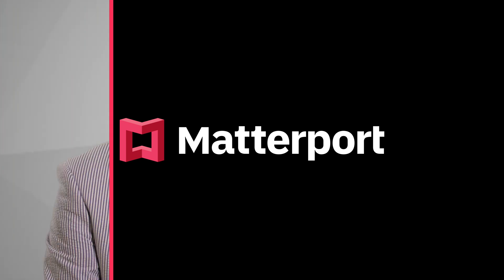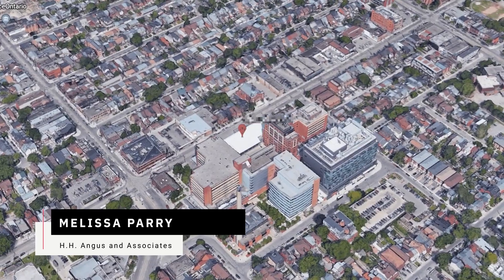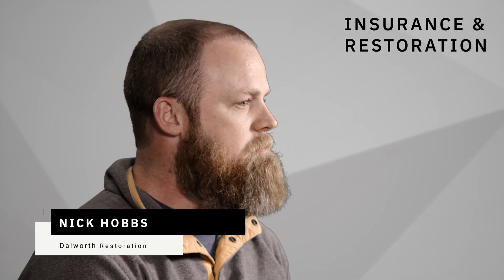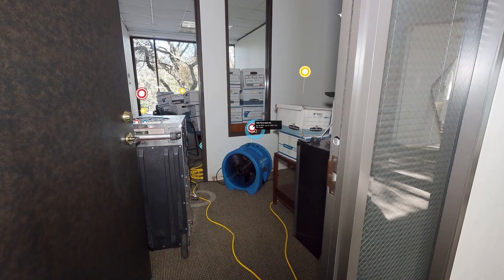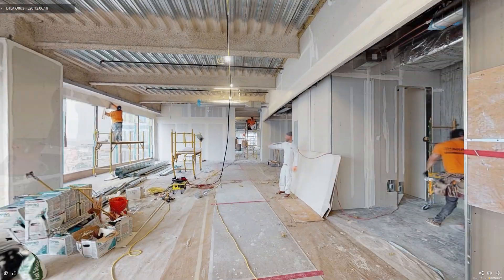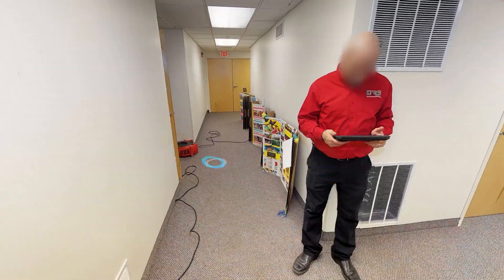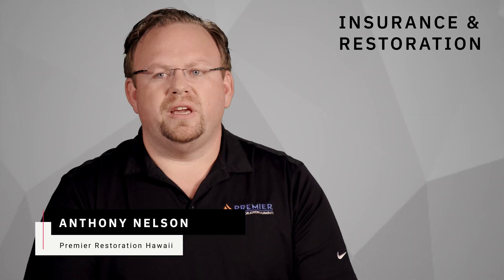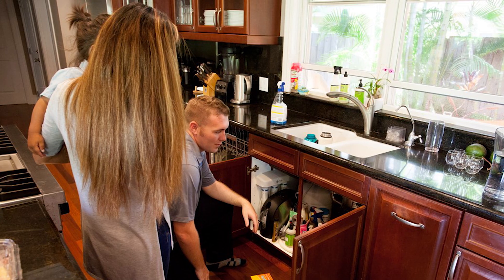See how customers realize new efficiencies with Matterport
From construction to real estate, learn how Matterport’s 3D digital twin technology is helping customers realize unforeseen efficiencies in their industry.

You can use Matterport digital twins across the built environment. Find out more about digital twin use cases in your industry:

+ FUTURE OF REAL ESTATE PHOTOGRAPHY

The 3D media platform that makes it easy for anyone to create interactive 3D walkthroughs and photography of any real-world place. Discover our solutions for real estate, construction, architecture, insurance claims adjusting, virtual staging, virtual reality, and beyond.